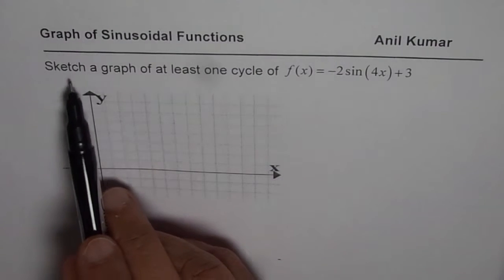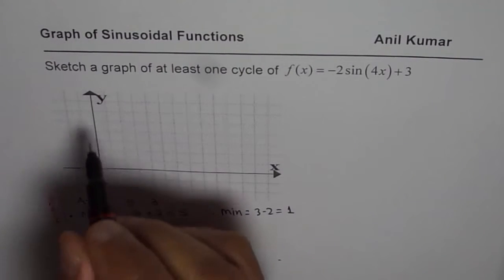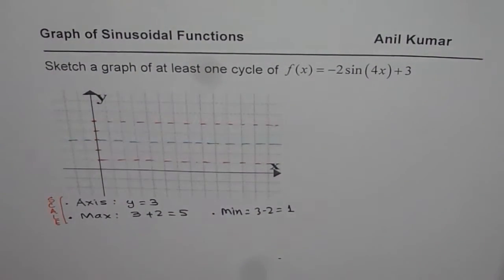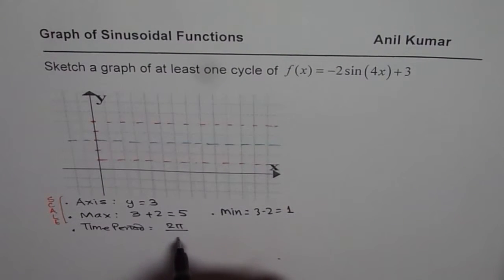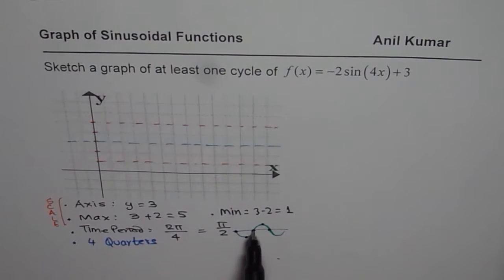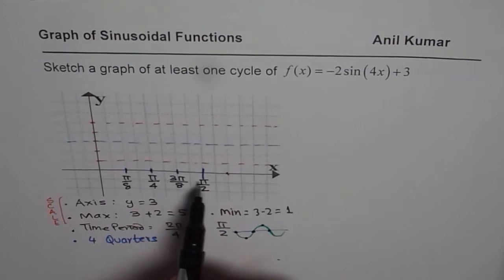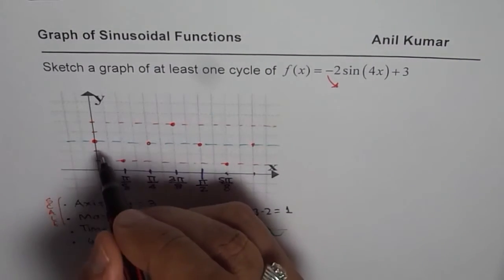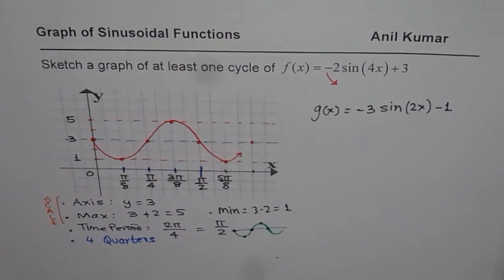Easy Steps to Sketch Transformed Sine Function